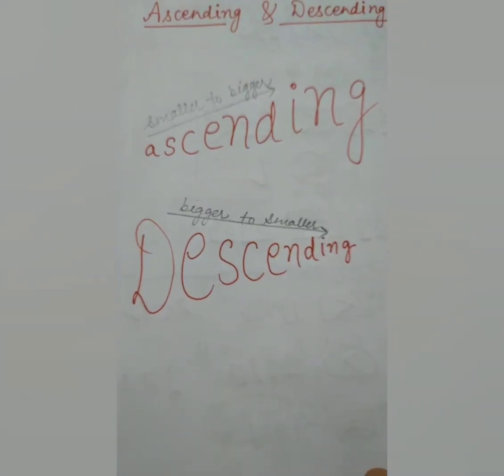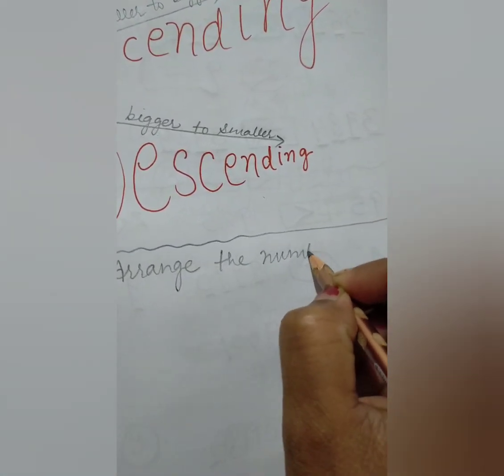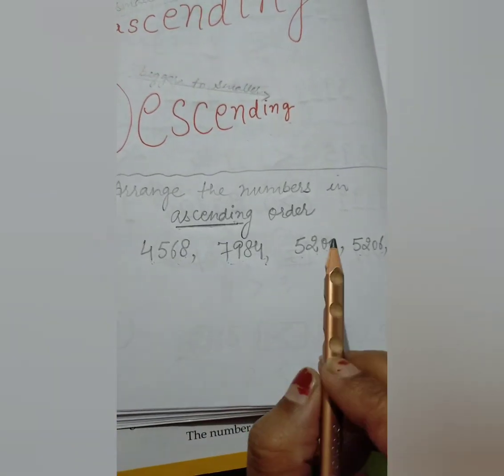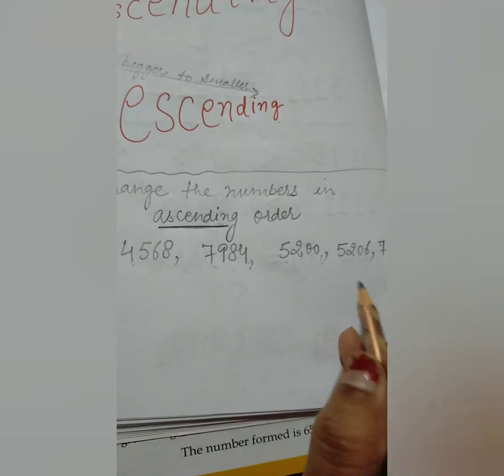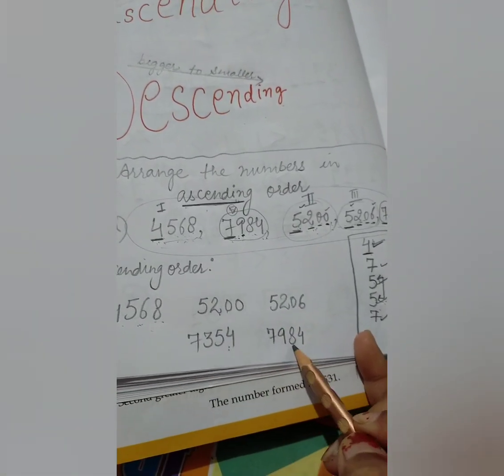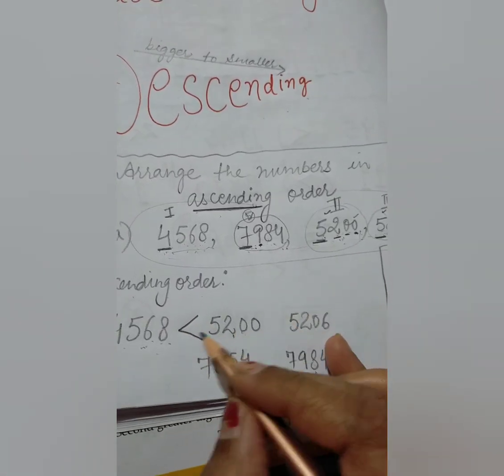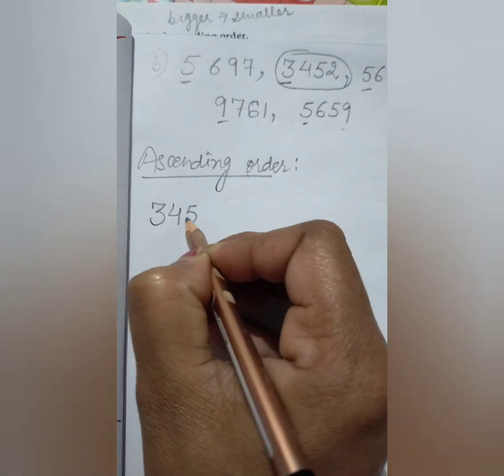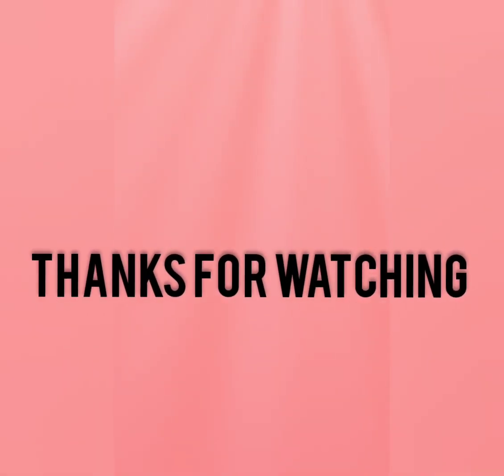CLASS 3 MATHEMATICS. .CHAPTER 1 ( NUMBERS TO 10000)part 6 Ascending order ..